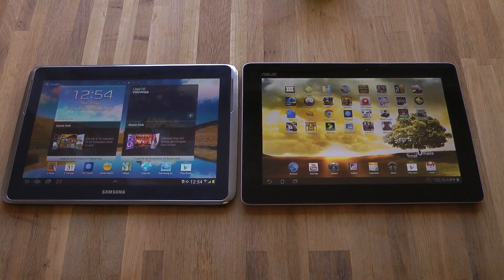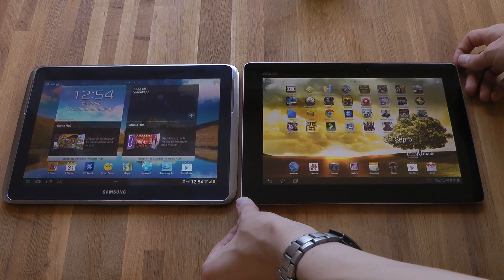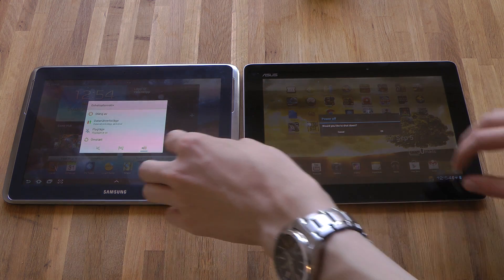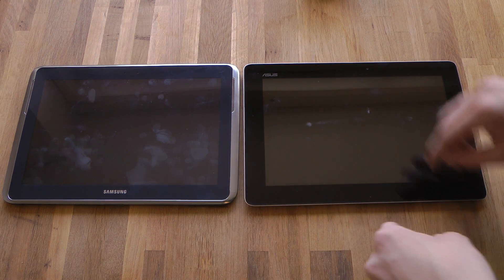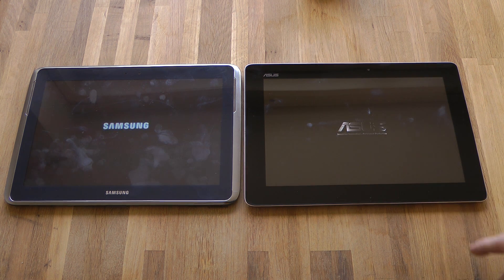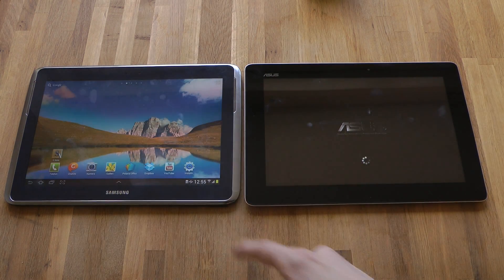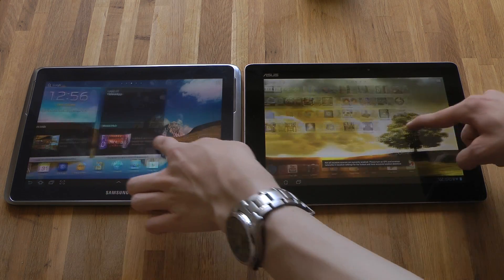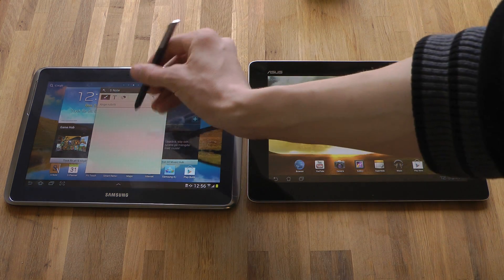Samsung Galaxy Note 10.1 vs. ASUS Transformer Prime - Boot Up Test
Source: